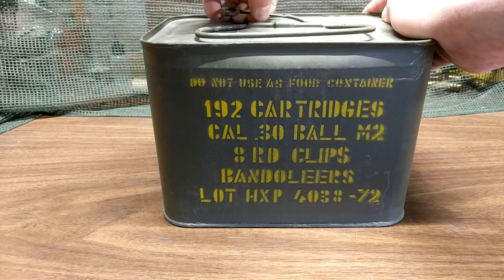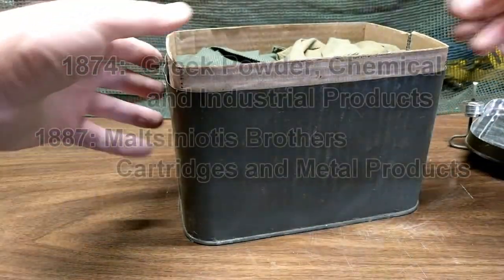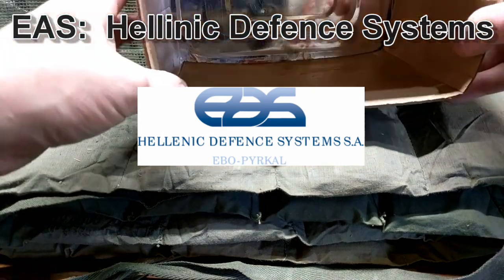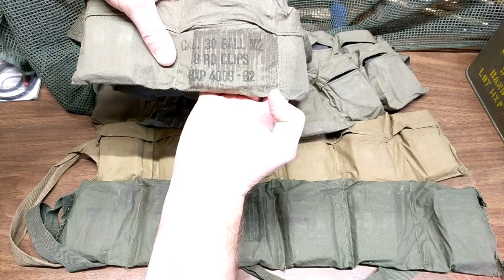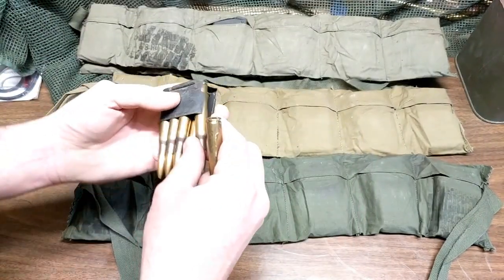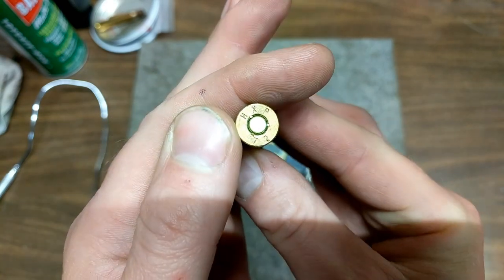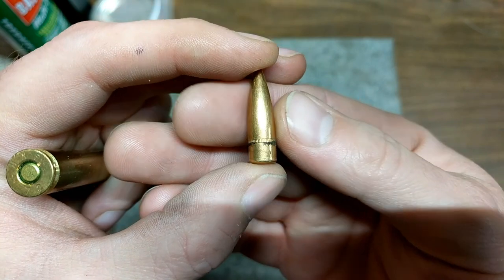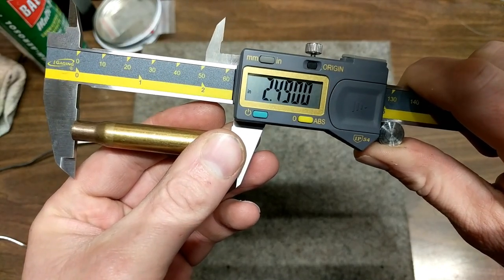Opening HXP Spam Can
Opening a can of Greek HXP produced 30-06 M2 ball ammunition.  Video detailed review of contents including components of the cartridge.